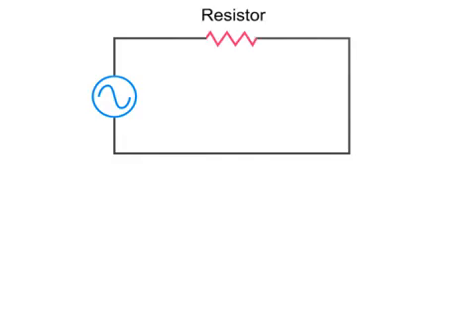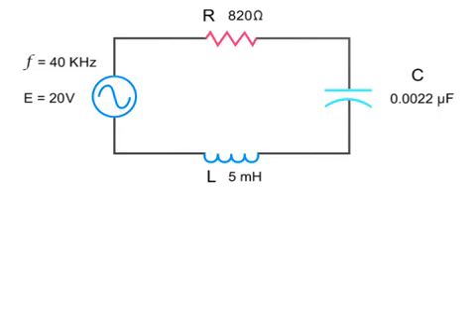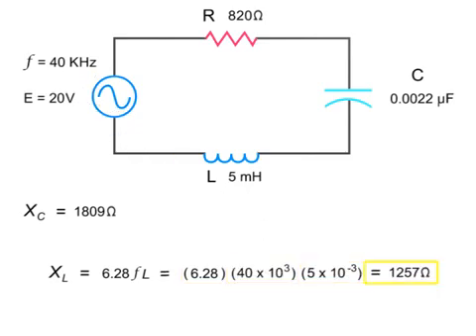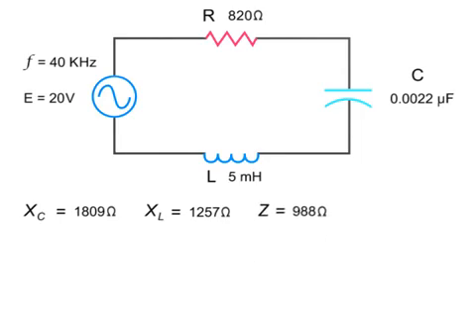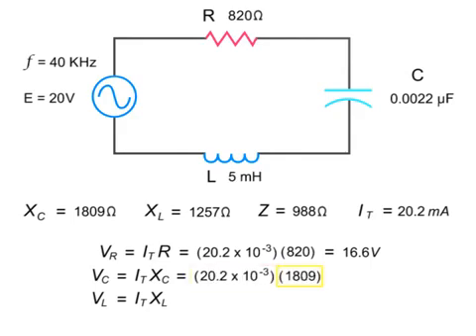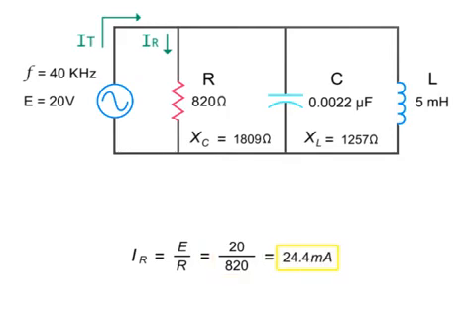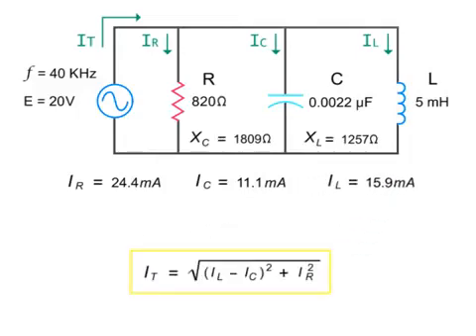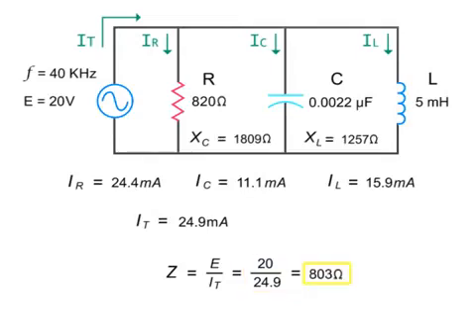How to analyze in RCL Circuits?